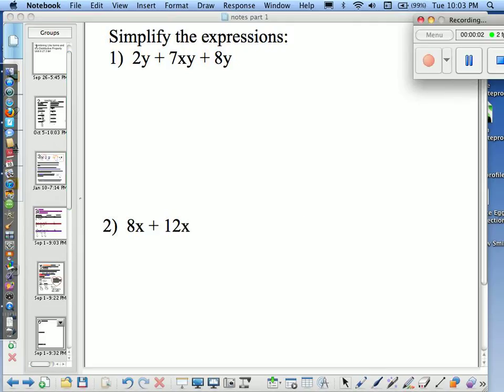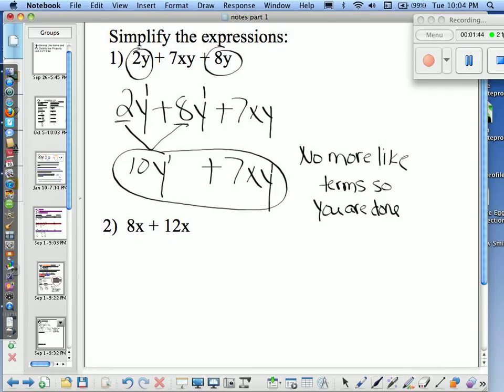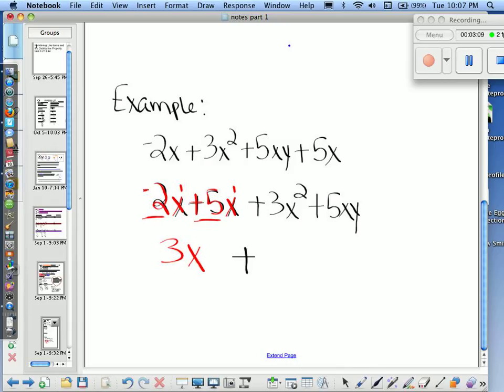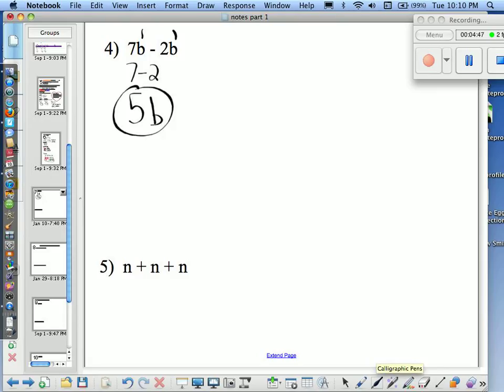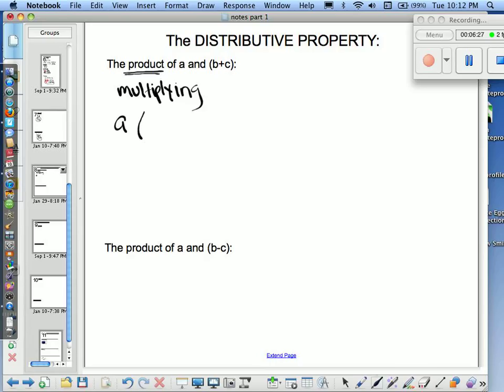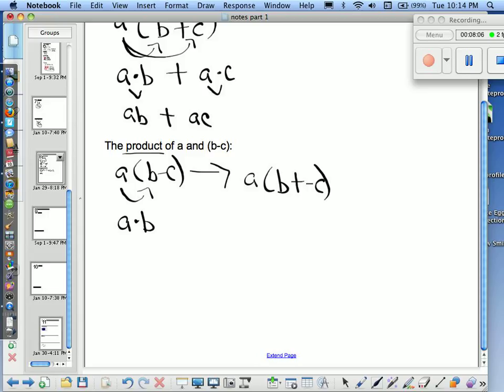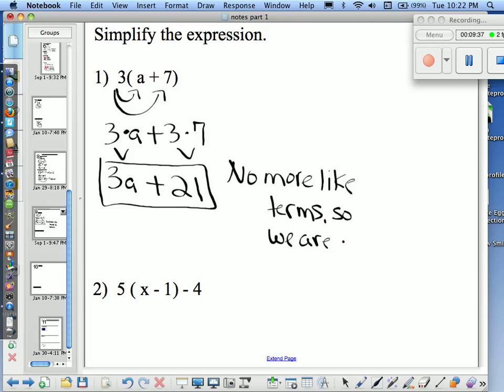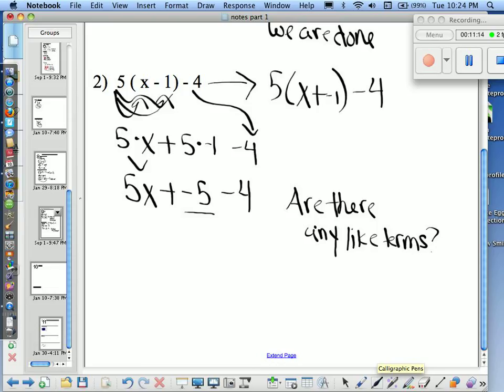Notes part 2